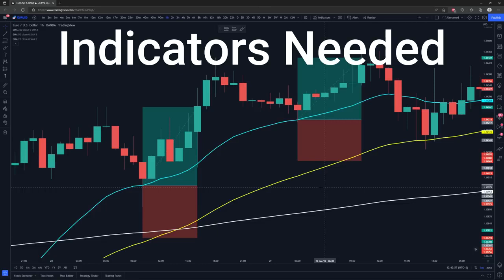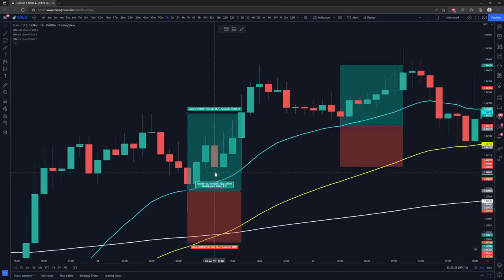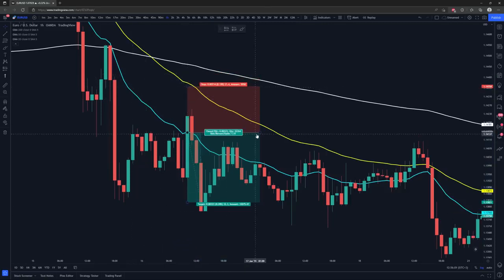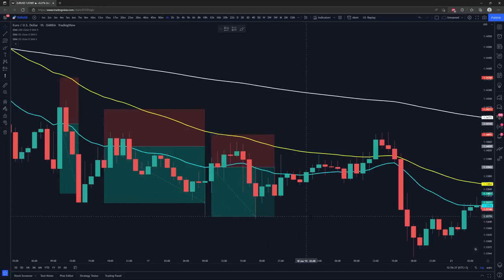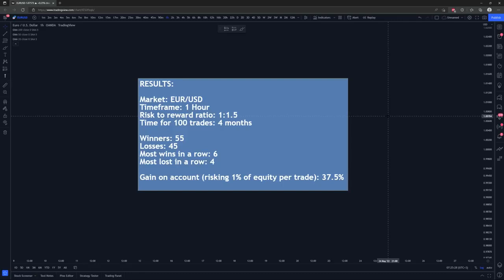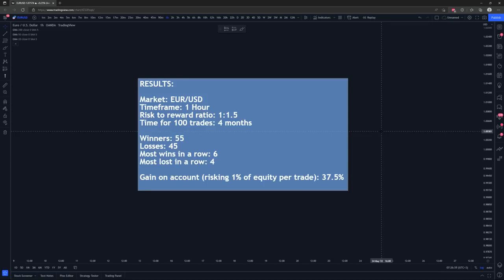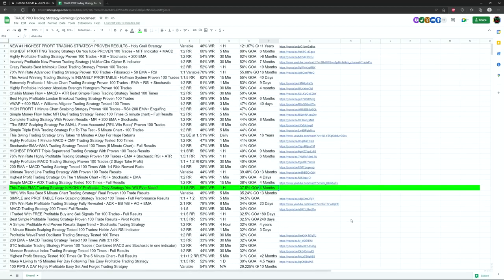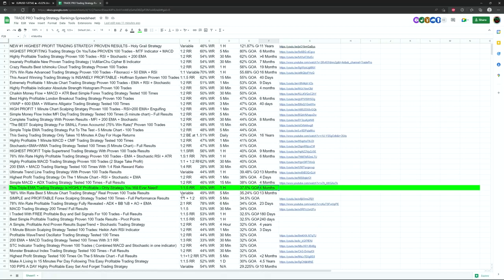Best Triple EMA Trading Strategy on YouTube Full 100 Trade Results